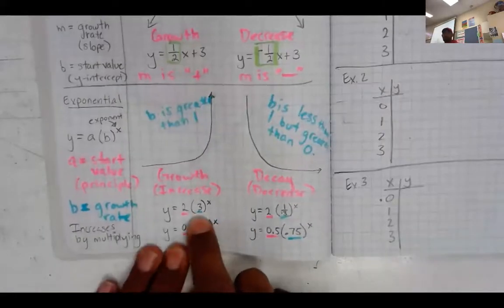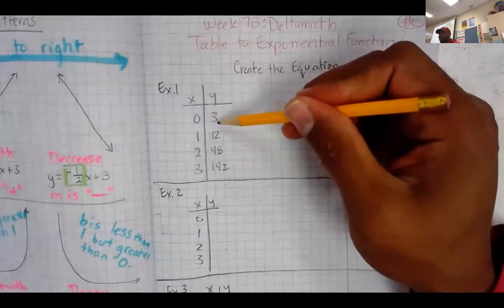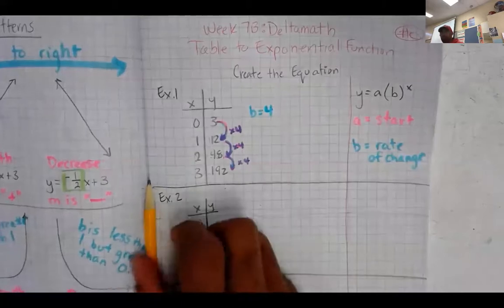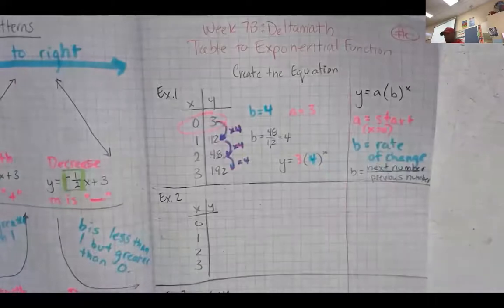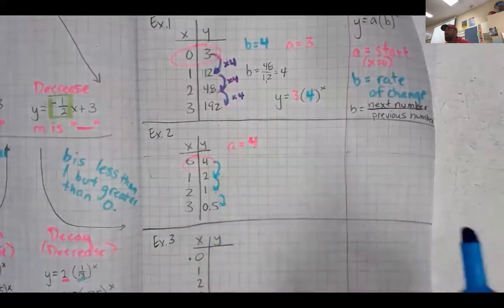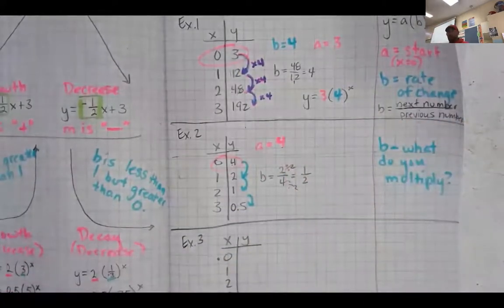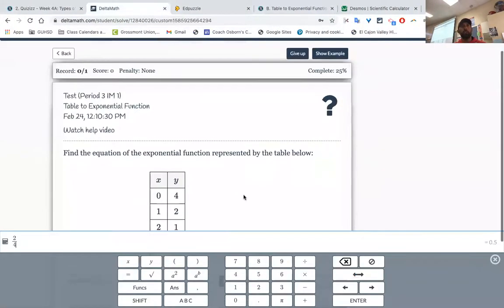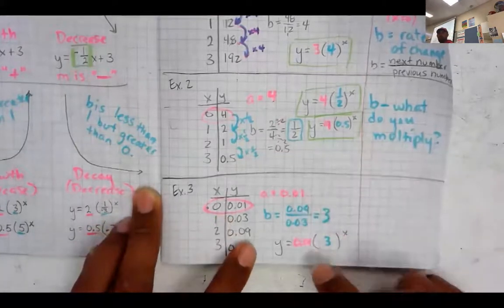IM-1 Wednesday 2/24 Period 5: Table to Functions (Deltamath)